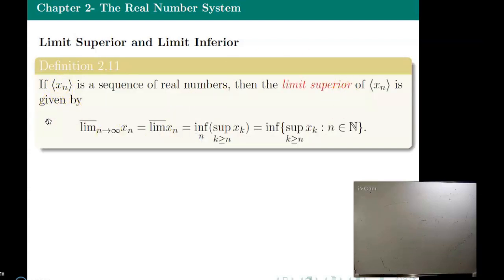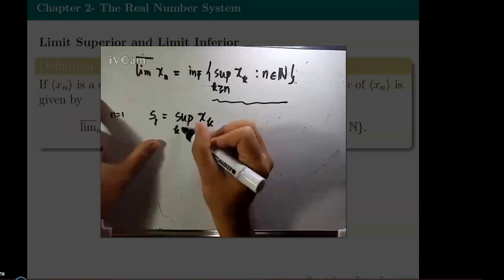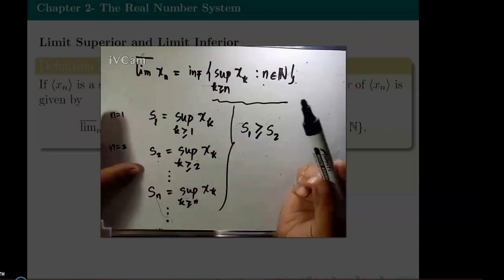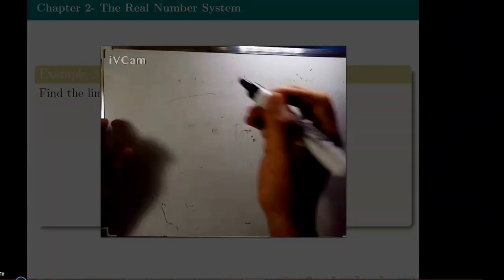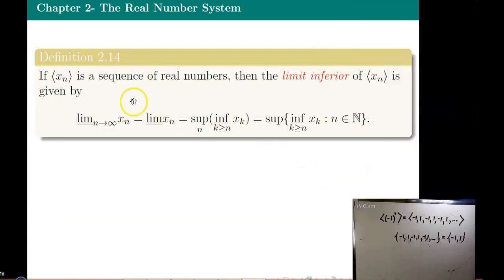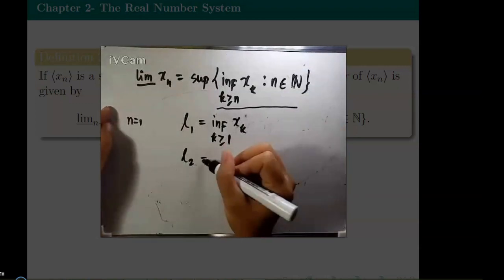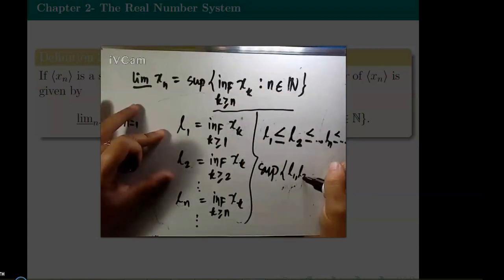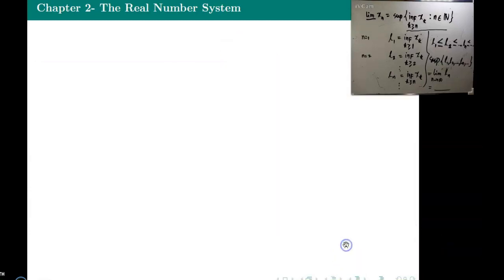Limit Superior and Limit Inferior | Real Analysis